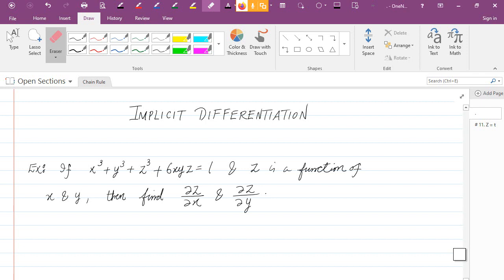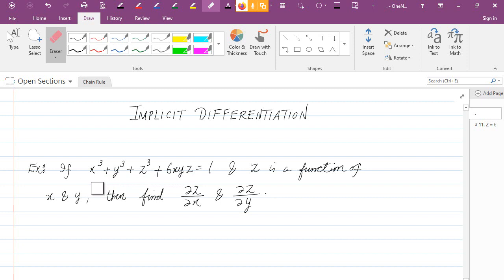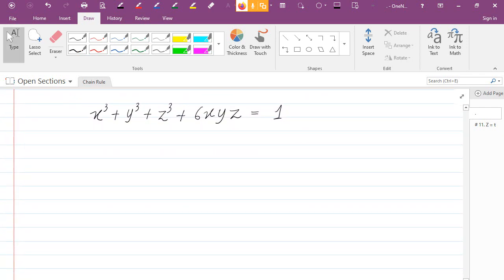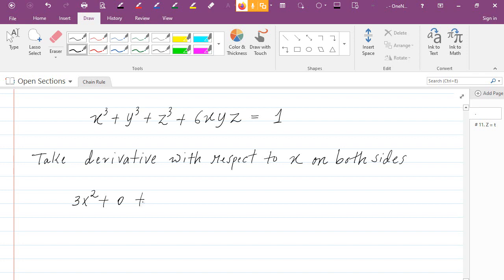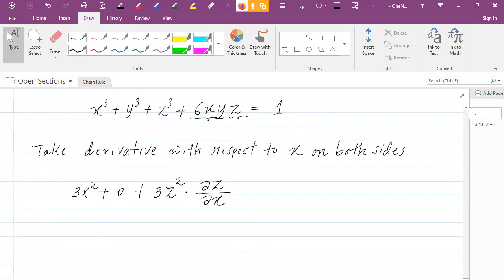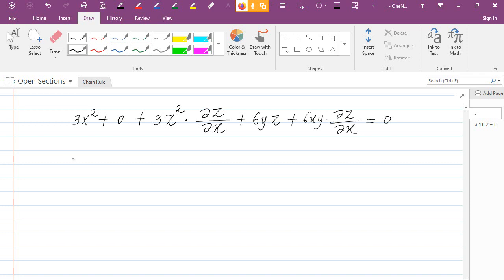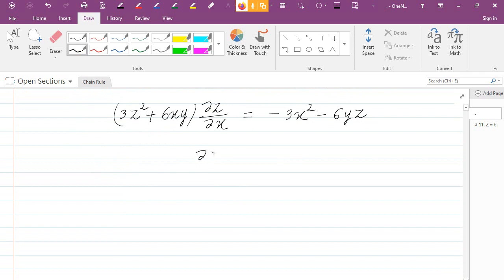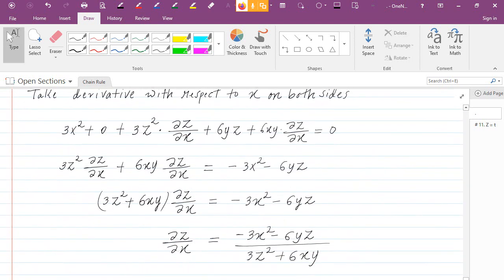V5 14.5 Chain Rule